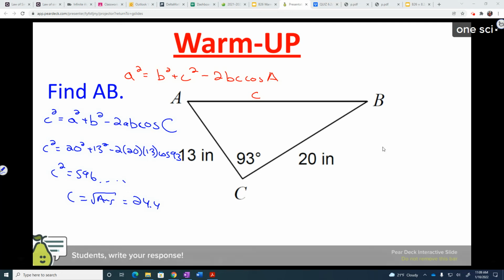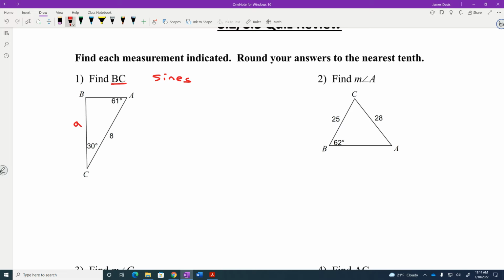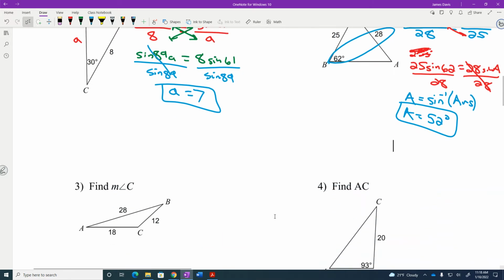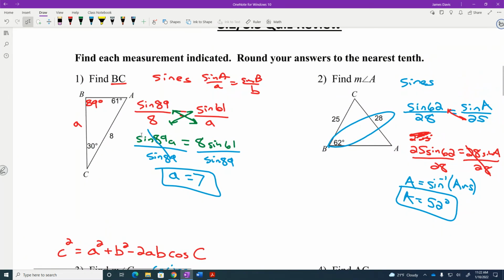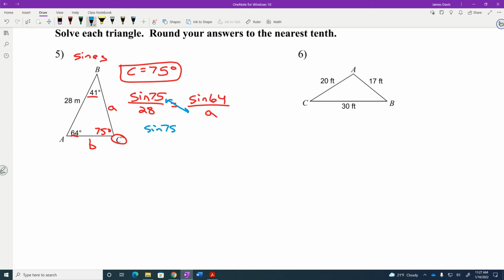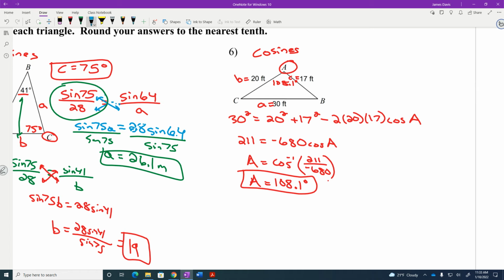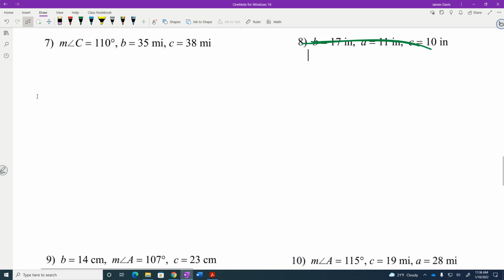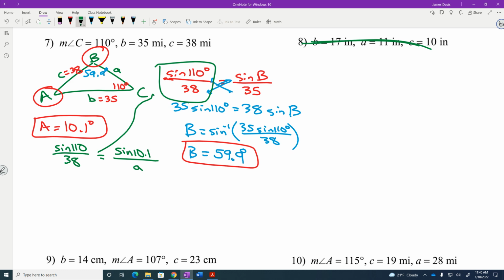8.2/8.3 Quiz Review